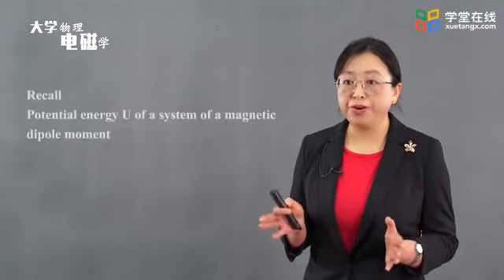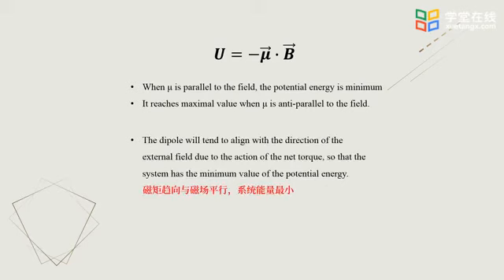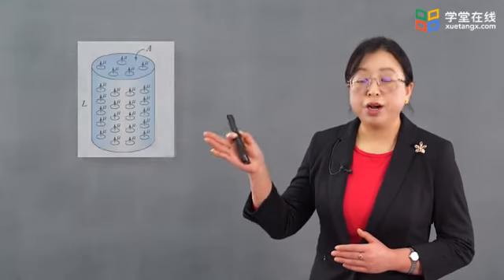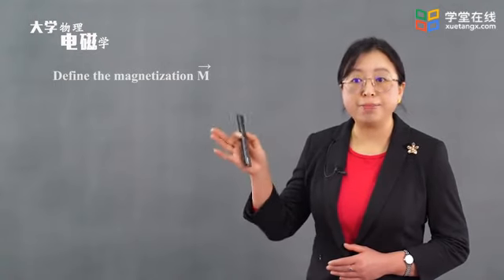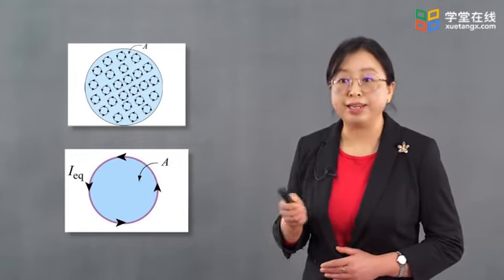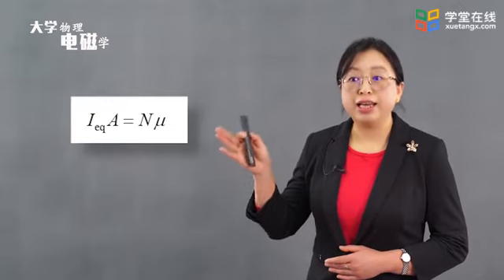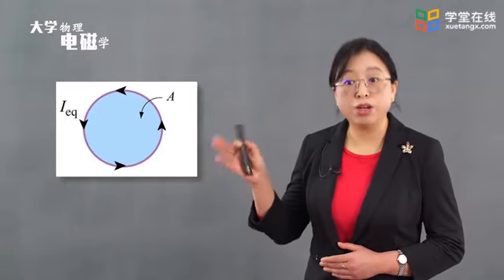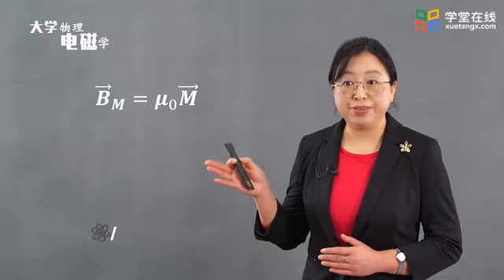Lecture 31 Magnetization